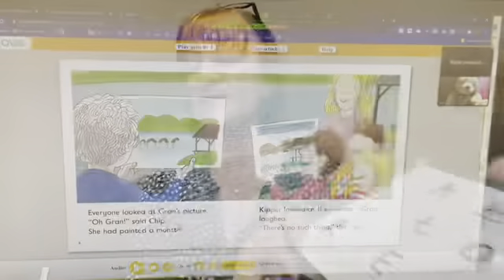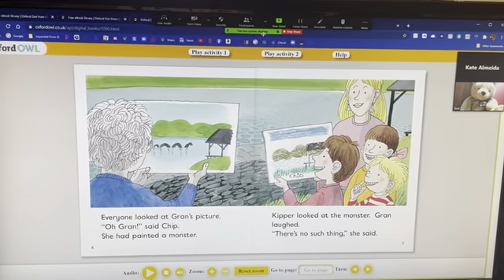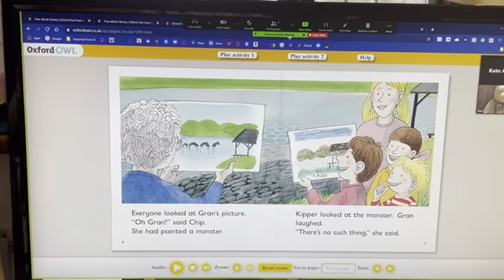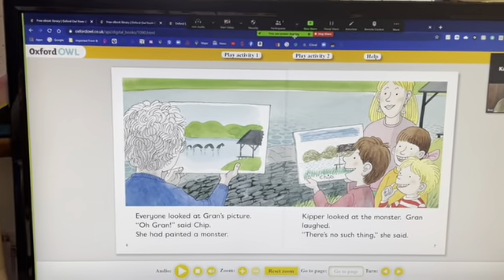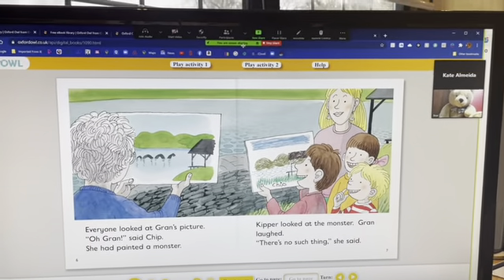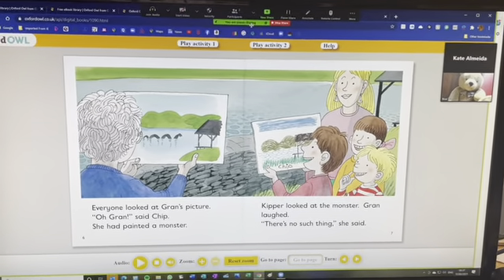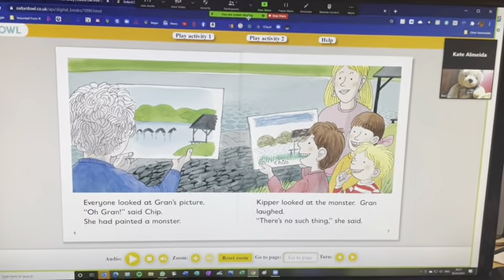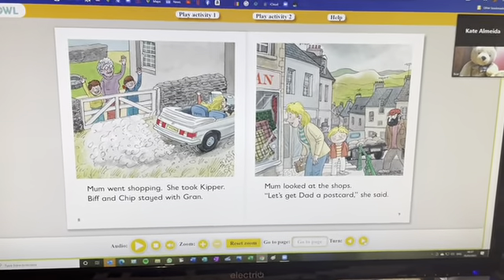Kate sharing her online sessions to other ABC volunteers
"It is not as difficult as you think!"